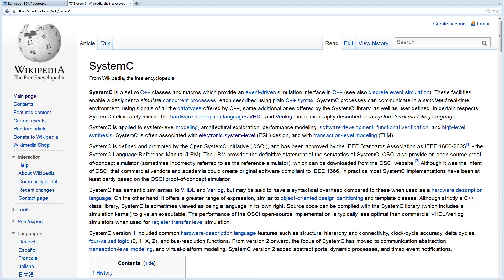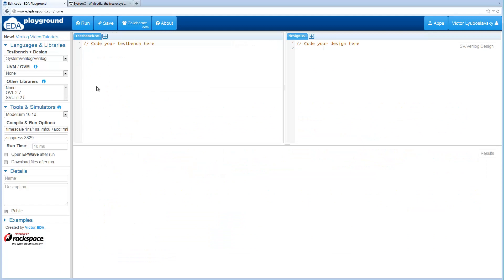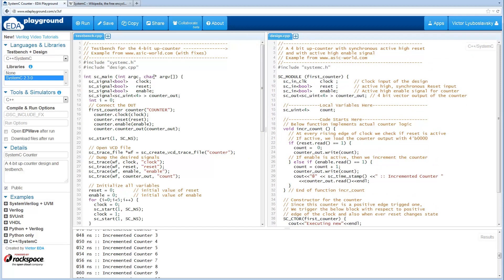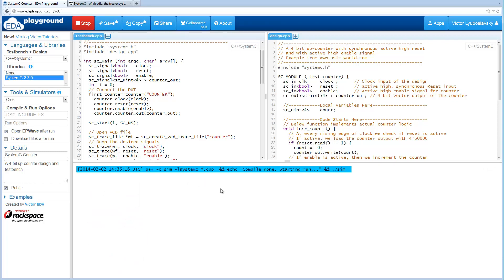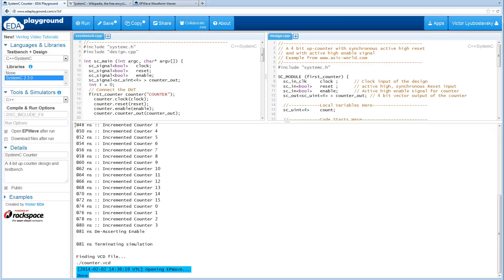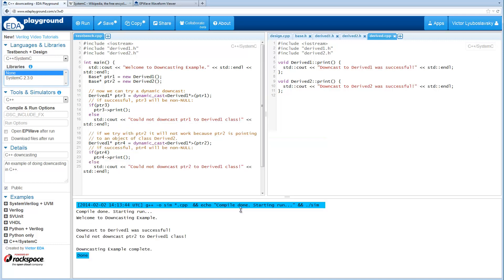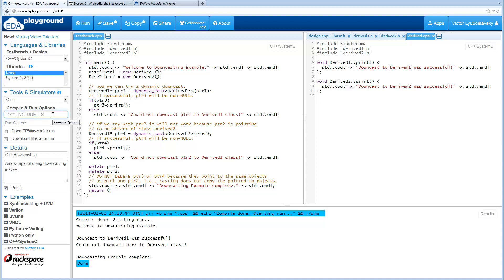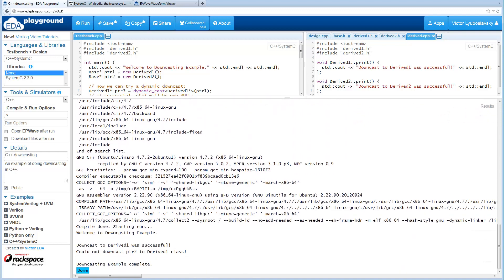Run C++ and SystemC in Your Web Browser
We introduce how to run C++ and SystemC in your web browser using EDA Playground. When running a SystemC simulation, waves can be generated and viewed.

About EDA Playground:

EDA Playground is a web browser-based integrated development environment (IDE) for simulation of SystemVerilog, Verilog, VHDL, C++/SystemC and other HDLs. EDA Playground is a free web application that allows users to edit, simulate, share, synthesize, and view waves for hardware description language (HDL) code. It is the first online HDL development environment and waveform viewer for the semiconductor industry.